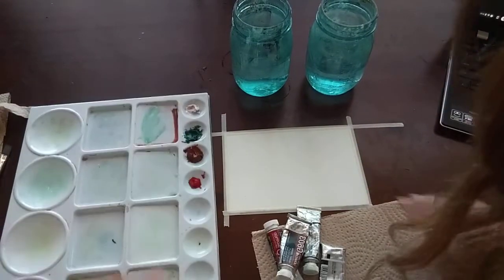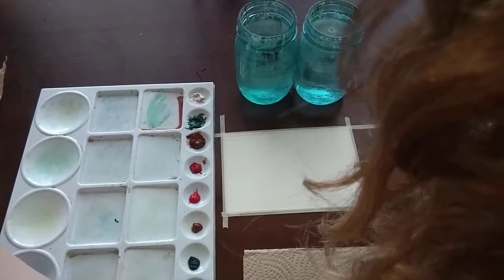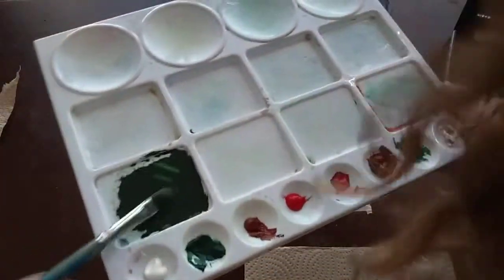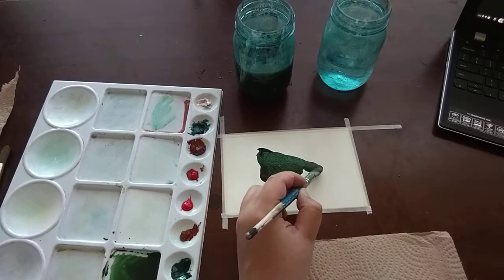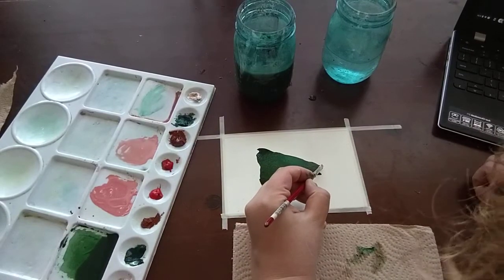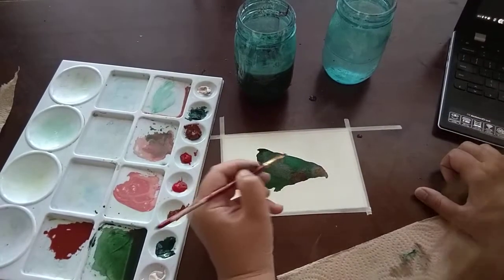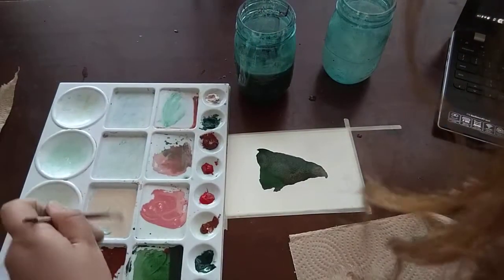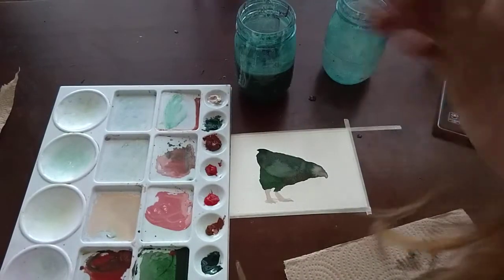June 17, 2021